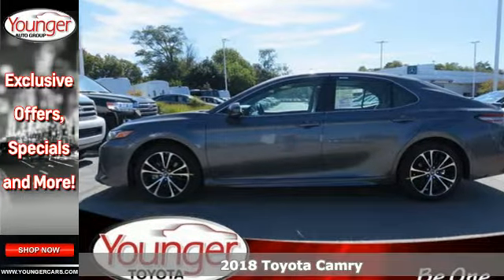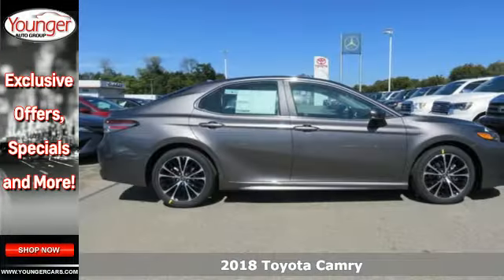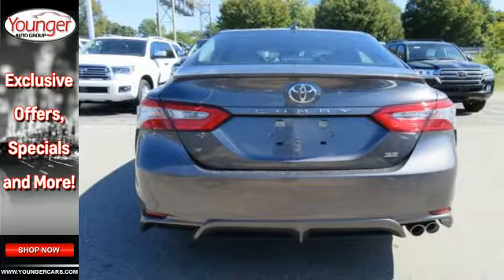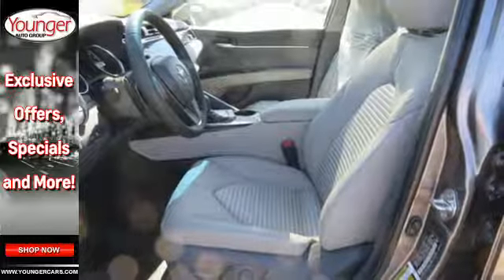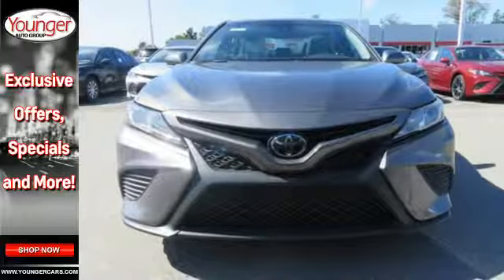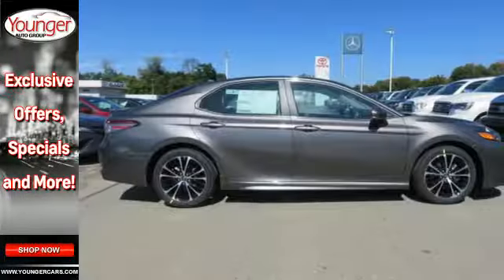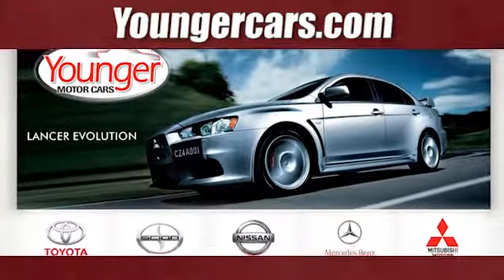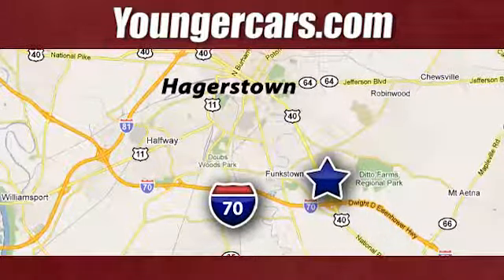New 2018 Toyota Camry Chambersburg MD Hagerstown, WV V2623100 - SOLD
Year: 2018
Make: Toyota
Model: Camry
Trim: SE
Engine: 4 Cyl. 2.5 L
Transmission: Automatic
Color: Predawn Gray Mica
Stock #: V2623100
VIN: 4T1B11HK6JU017022
Get ready to announce your arrival with authority with the 2018 Toyota Camrya€TMs powerful shape and captivating style. The Camry is an irresistible symphony of flowing lines and sharp, unrestricted edges that make an impact. With an inviting, wide-open feel, the Camry cabin is all about you. Thanks to the perfectly placed steering wheel controls, everything you need is right at your fingertips. The redesigned front passenger seats are distinctively shaped to create the ultimate level of comfort a€“ the rear seats feature the same dynamic and supportive structure as the front seats. Leave nothing behind, Camry makes it even easier to take everything with you thanks to its incredible cargo space due to a resigned trunk lid. Have your choice of engines, each delivering a sophisticated blend of performance and efficiency. Camrya€TMs MacPherson strut front suspension and new double-wishbone rear suspension deliver a smooth ride and sharp handling so you can take on trip. Camry comes standard with an Advanced Airbag System with advanced dual-stage SRS driver and front passenger airbags, in addition to front and rear side curtain airbags a€“ bring the total to ten airbags in all.

Be One!

Address:
1945 Dual Highway